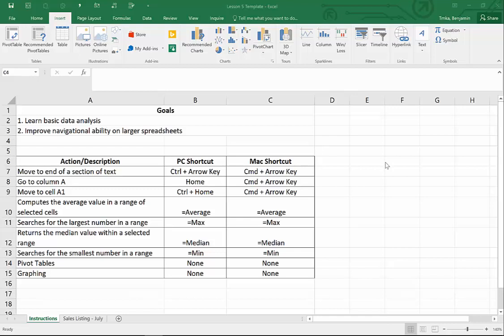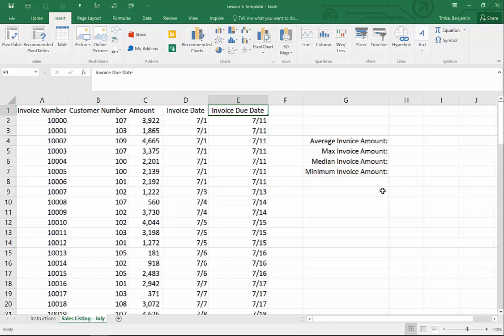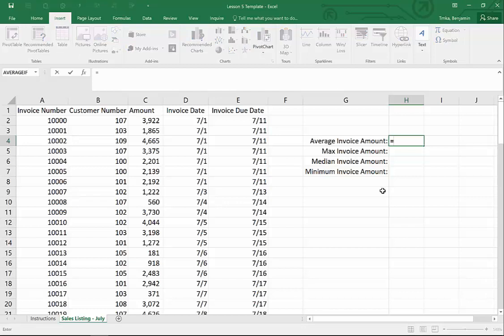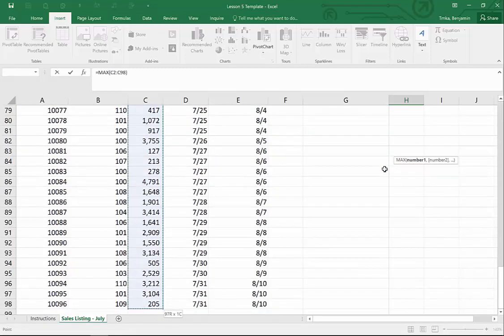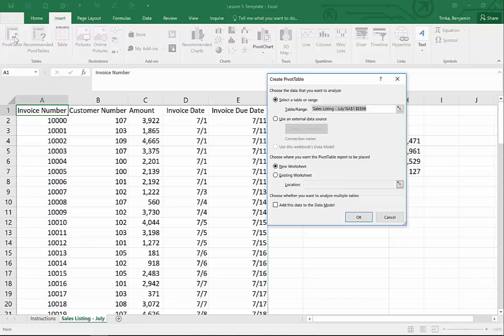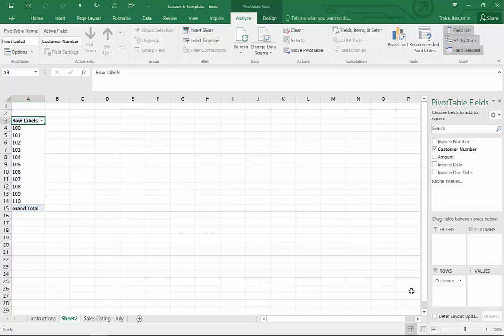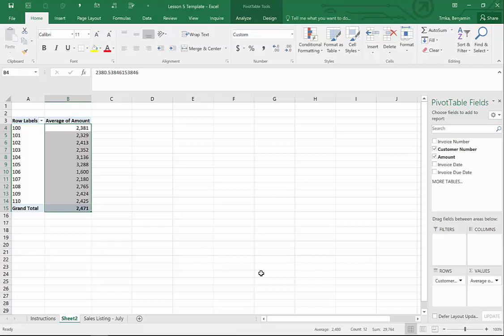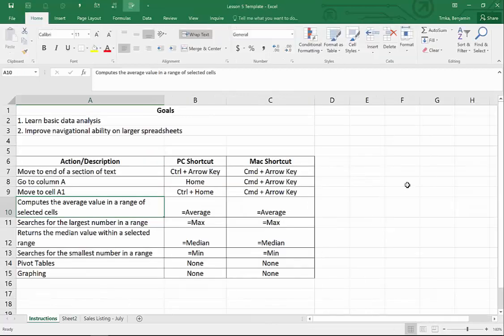Financial Accounting / Excel Tutorials - Lesson 5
Lesson 5 of 12. Items covered:
Move to end of a section of text
Move to cell A1
Go to column A
Computes the average value in a selected range of numbers
Searches for the largest number in a range
Returns the median value within a selected range
Searches for the smallest number in a range
Create a Pivot Table
Graph a data set